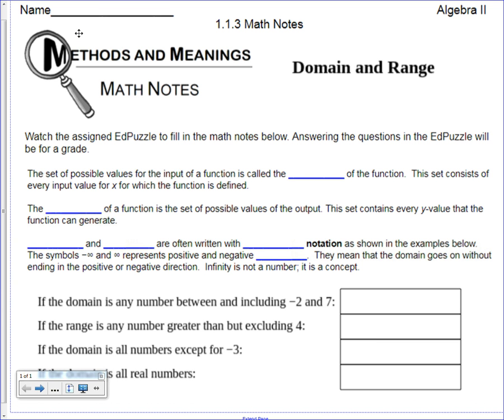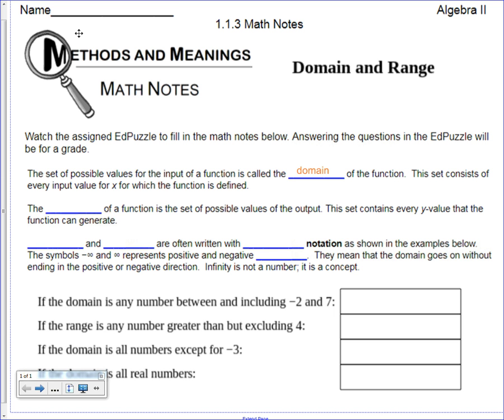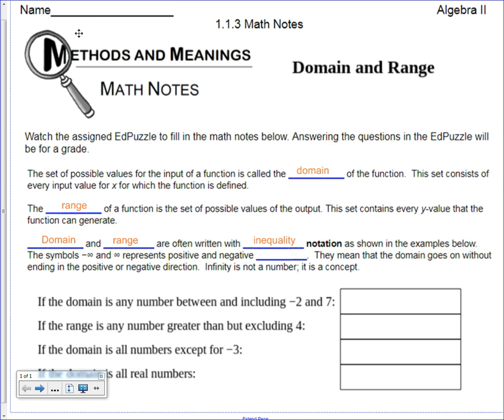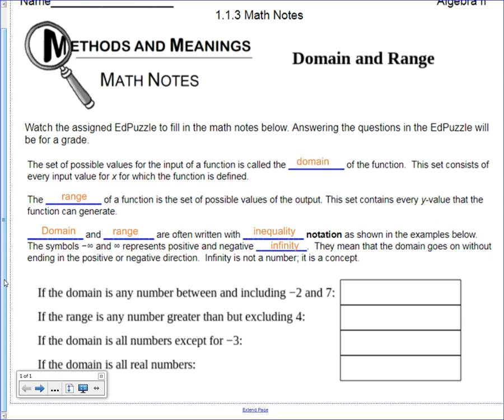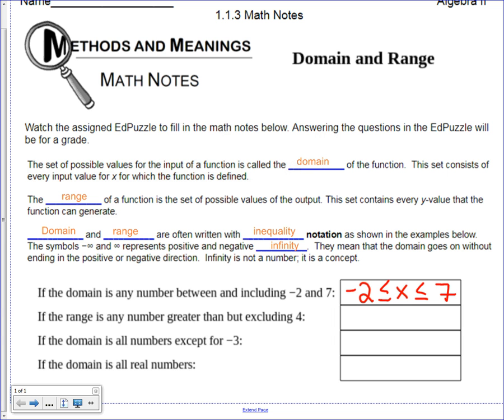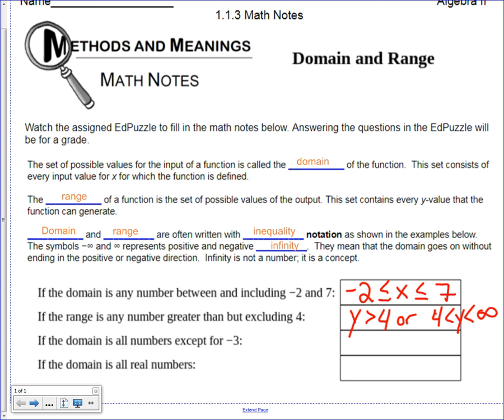1 1 3 Math Notes